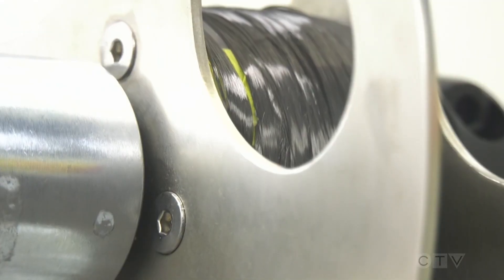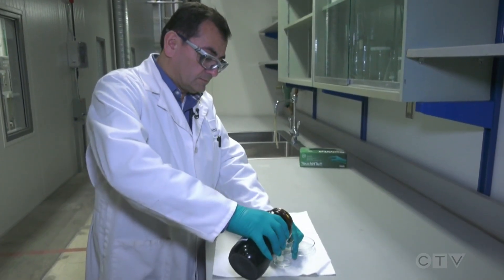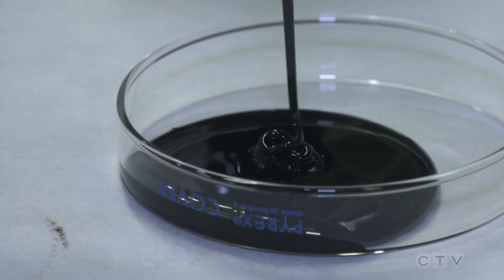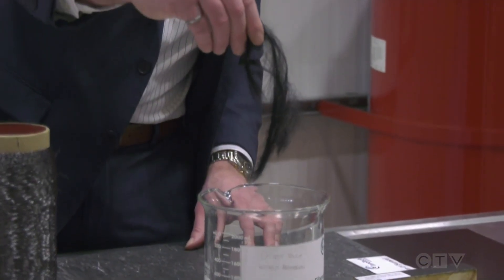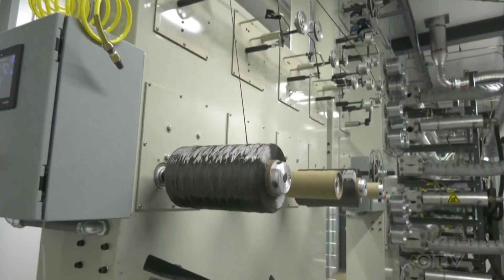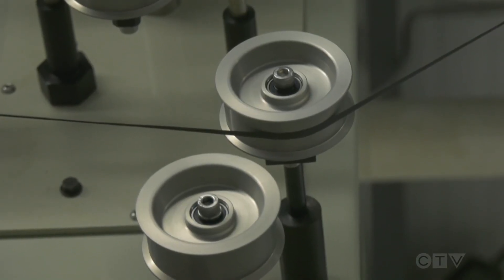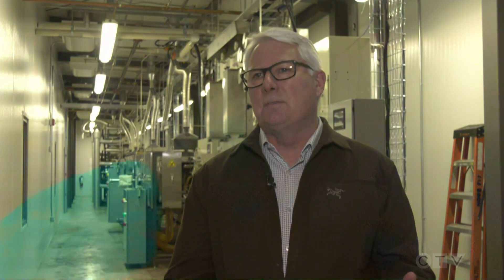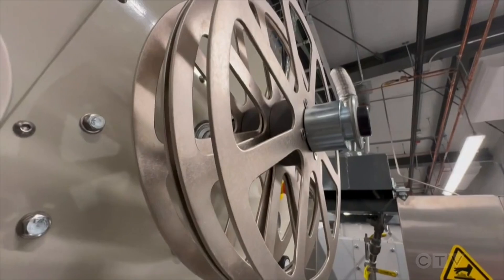Alberta scientists working on cheaper way to make carbon fibre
Alberta scientists are working to find a cheaper way to turn bitumen into carbon fibre, which is five times stronger than steel. CTV News Edmonton's Connor Hogg reports.